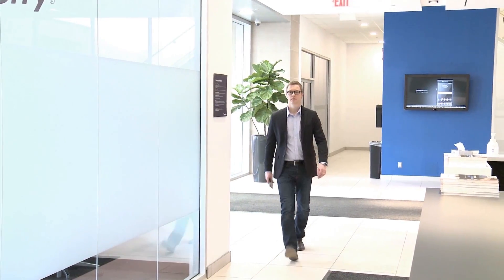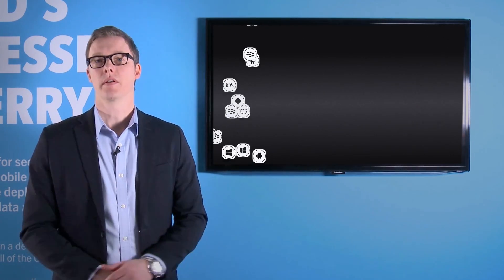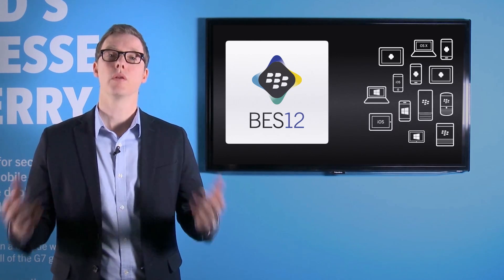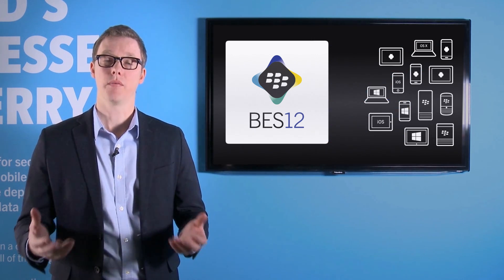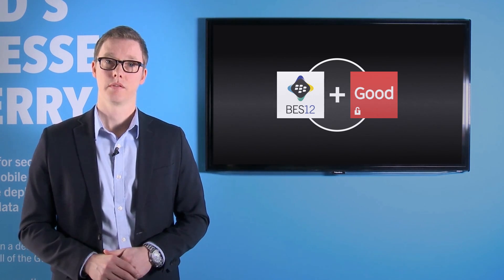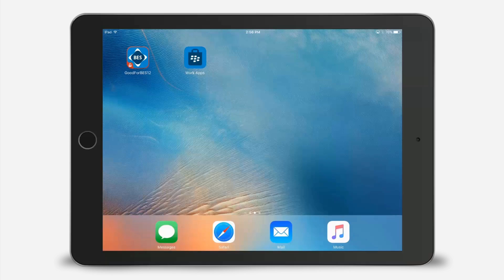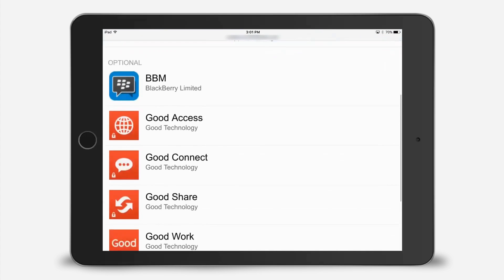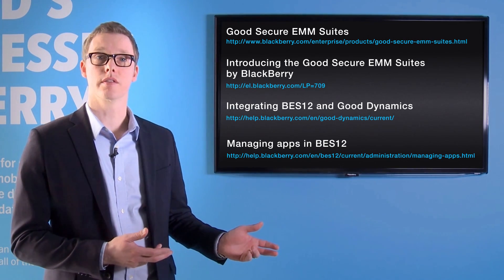Technical Expert Series – Mobile App Management in BES12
David Moellenkamp, Senior Director of Solutions Development at BlackBerry, talks about how you can leverage BES12 and the Good Dynamics platform to extend the critical workflows, processes, and tools that your users need to do their jobs while they are on the go.

***UPDATED AUDIO***